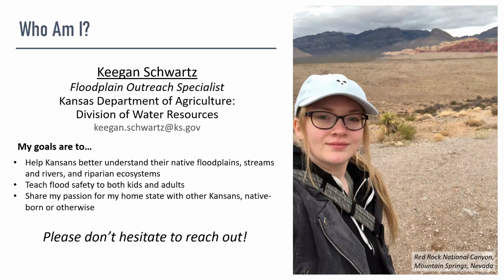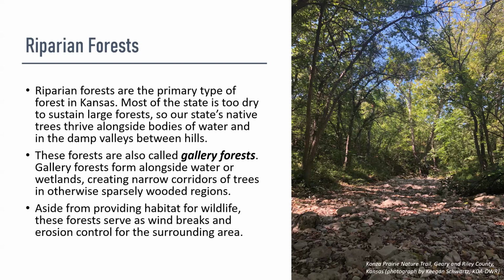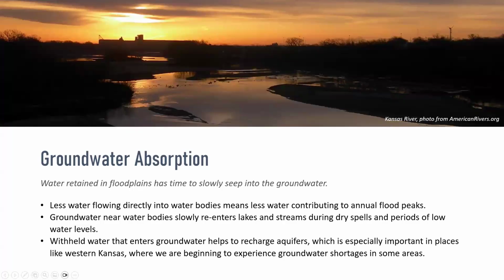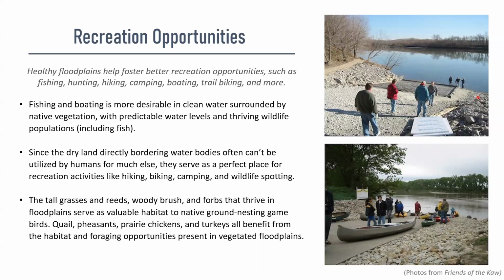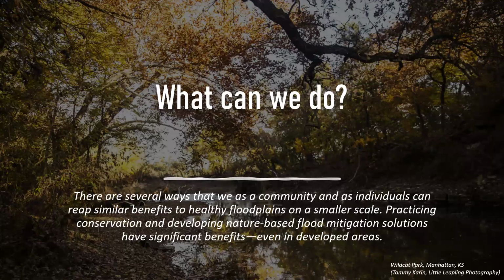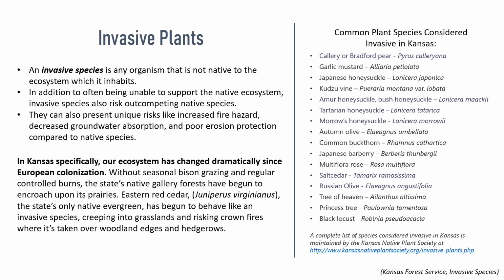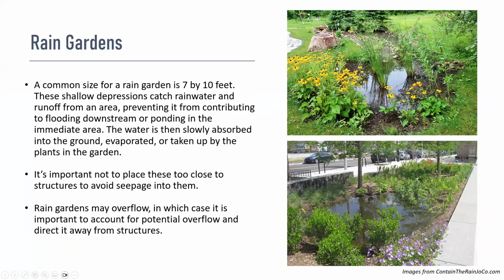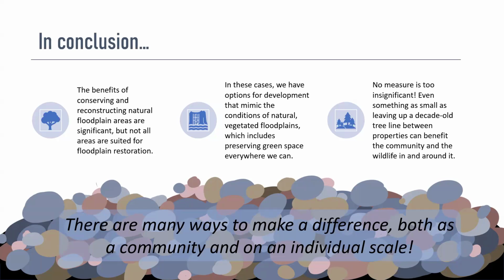Benefits of Natural Healthy Floodplains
This class will illuminate the benefits of natural, healthy floodplains in Kansas and how to foster our existing riparian green spaces. This class will also explore how these environments can be replicated on a smaller scale to benefit our communities. Approved for 1 CEC for Certified Floodplain Managers (CFM).